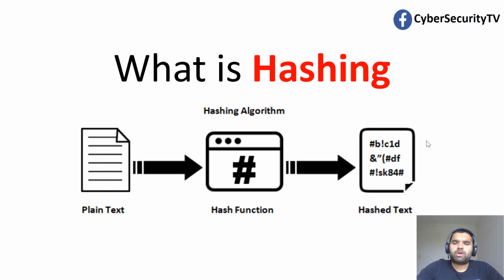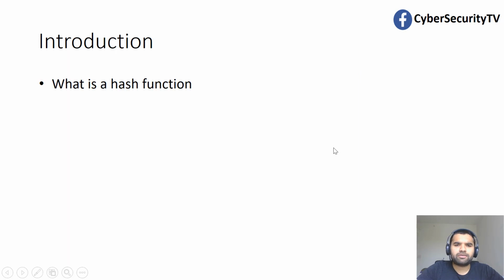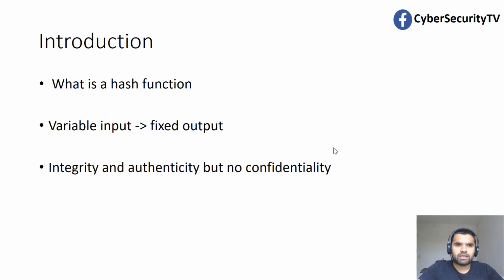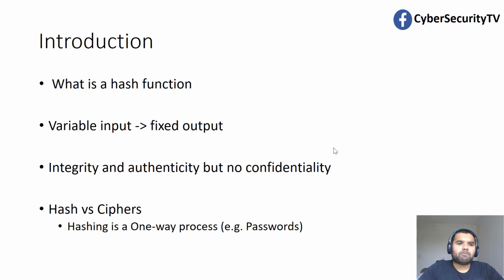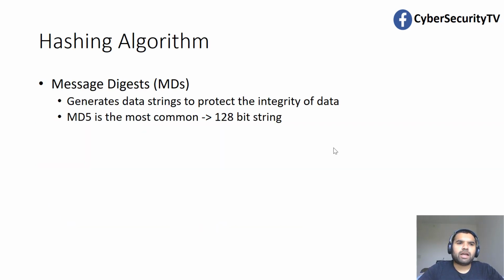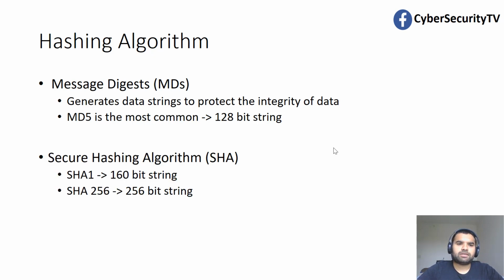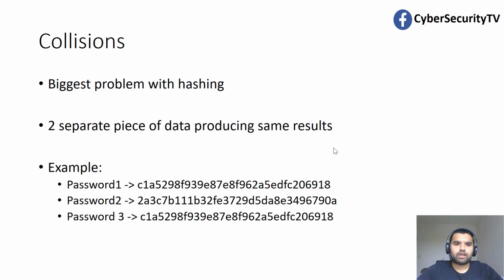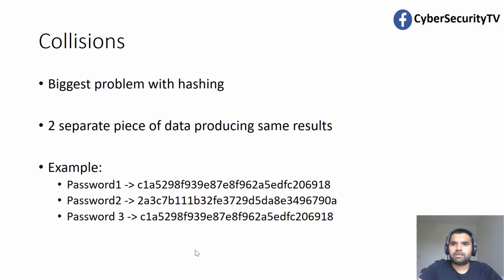What is Hashing | Encryption 101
Hashing is the process of converting invariable string to fixed length. We have discussed the fundamental of hashing and how it is different than encryption. Check out the video to learn more about MD5, SHA1, SHA256 and biggest challenge with hashing.